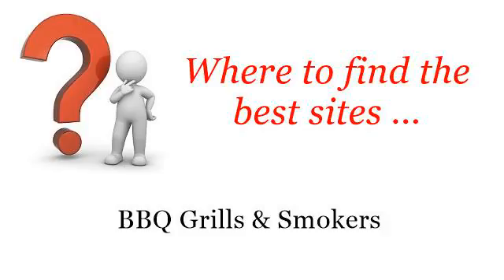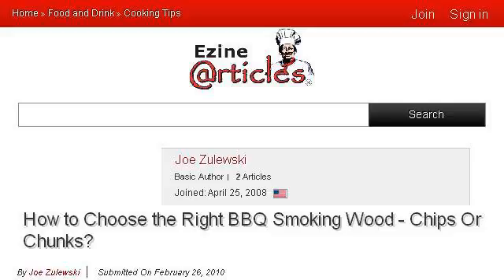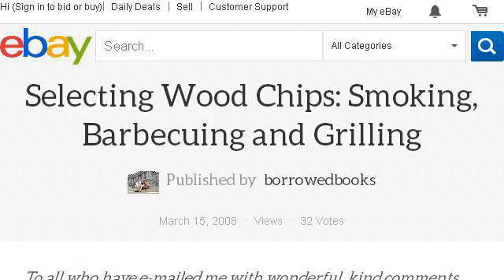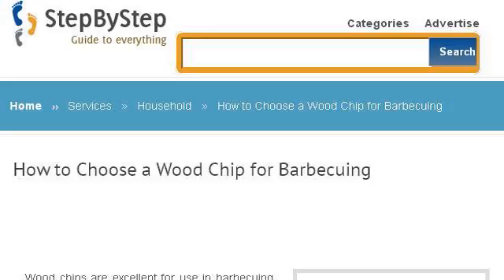How-To Choose A Wood Chip For Barbecuing